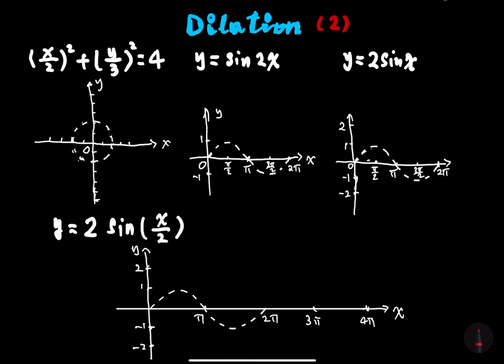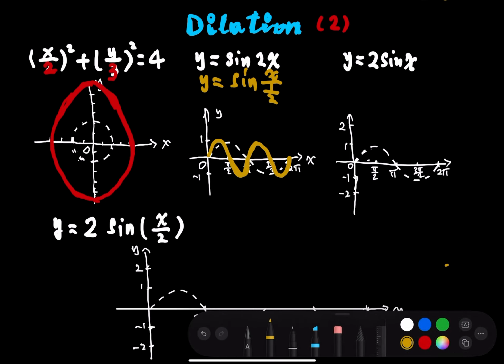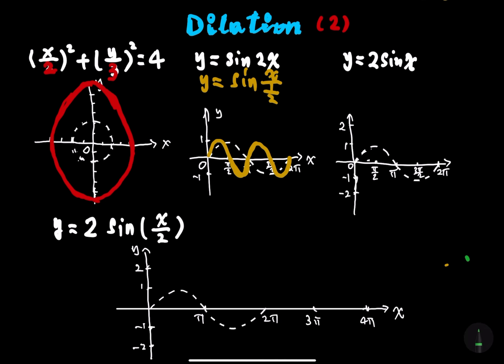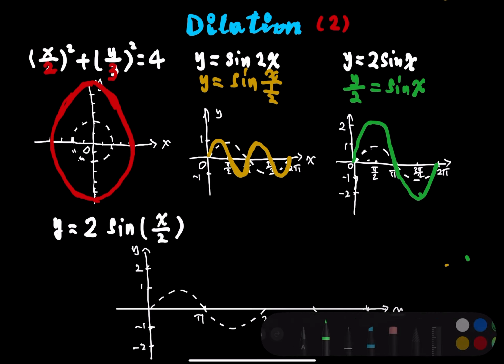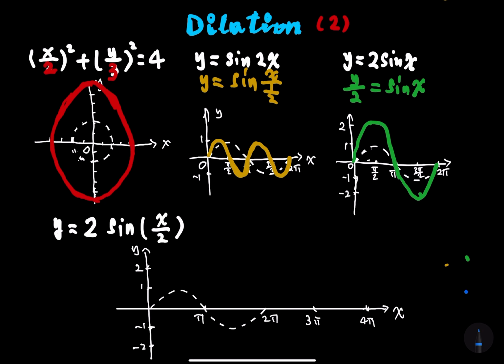Dilation (HSC advanced mathematics and extension 1 mathematics for new syllabus)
Here I used some HSC exam type of questions to show you how to use the equation of function to figure out what is the dilation and how to dilate it